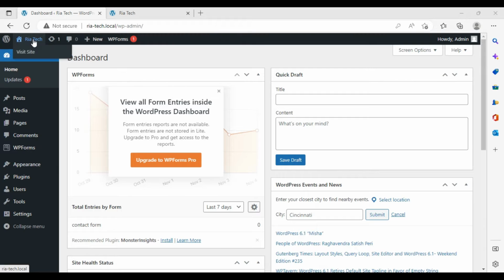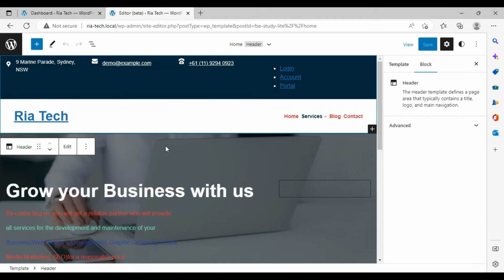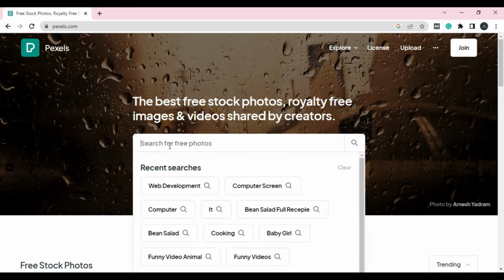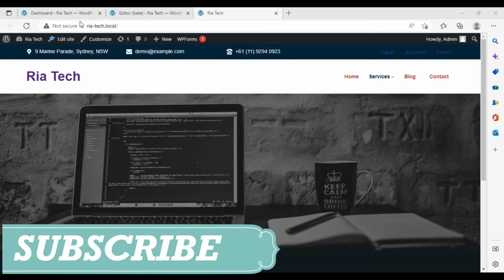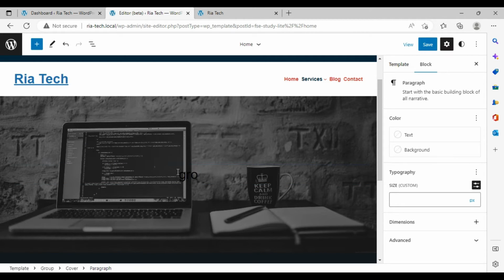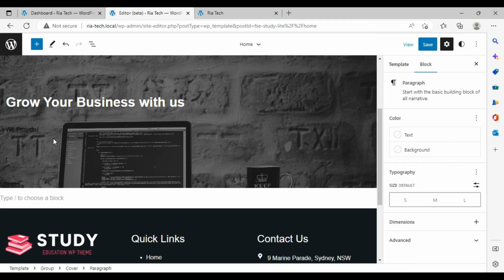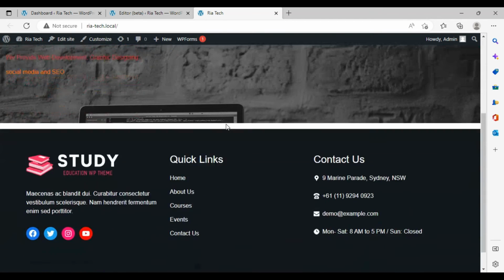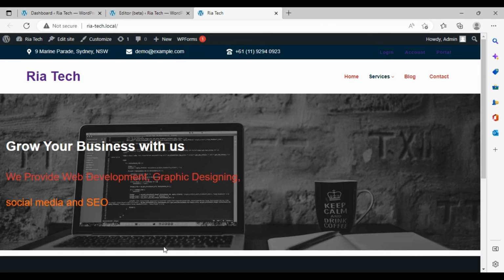How To Create Homepage on WordPress|2022|Beta Editor| WordPress Tutorial for Beginners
This video will show you the simplest and easiest way to create and customize a homepage in WordPress with beta editor 2022|
In this video, You will learn how to edit text, color changes, and full customization of text, how to add and delete, to customize the image as well as how to edit the cover, and much more so watch the full video